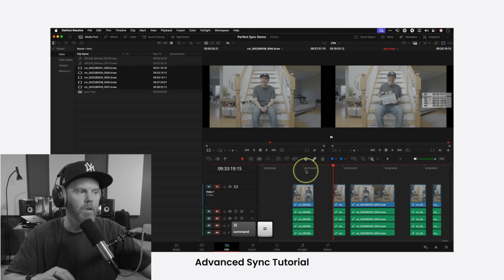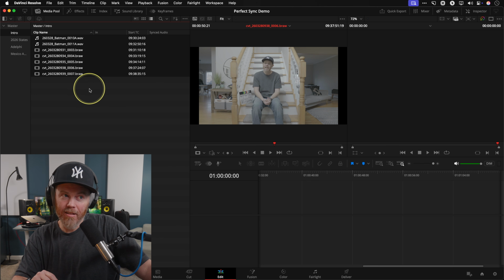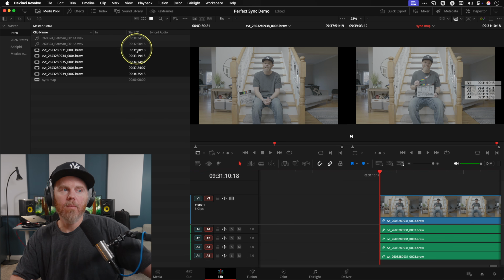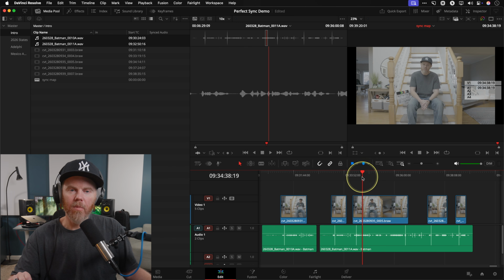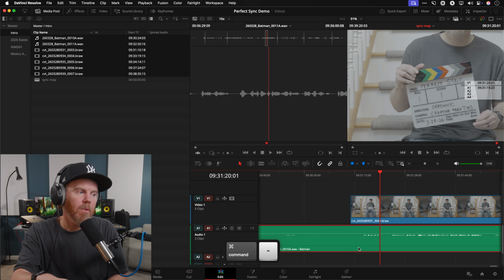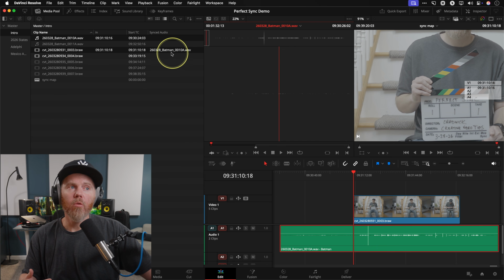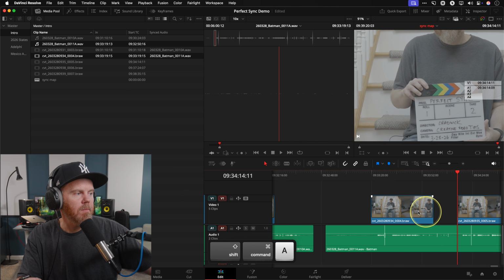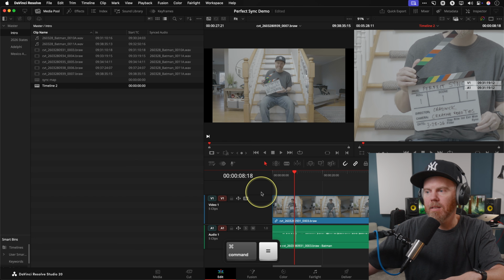The Ultimate Sync Method in Resolve for Pro Editing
Learn how to achieve perfect sync from a timeline view in DaVinci Resolve using a Sync Map, Match Frame and AutoSync with In Marks to fix offset timecode.

00:00 - How to Use a Timeline for Perfect Sync
00:43 - Media Pool Bin Setup
01:45 - Clear All Marks
02:34 - Automatically Create Tracks on Edit
03:31 - Insert Selected Clipos to Timeline Using Timecode
04:42 - View Camera On vs Off
05:17 - Removing Audio Only From Linked Clips
07:36 - Nudge into Place
08:25 - Match Frame Manual AutoSync
10:40 - AutoSync by In Point